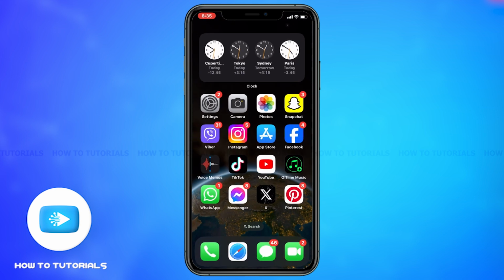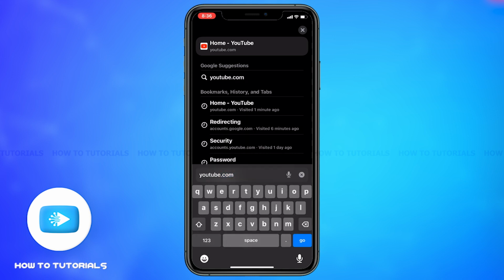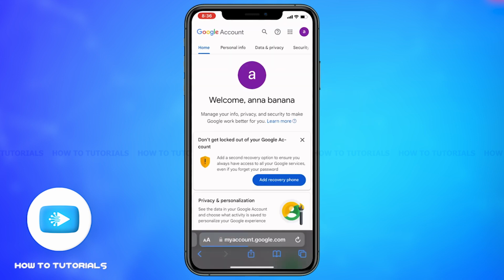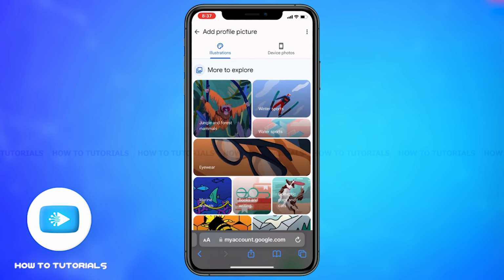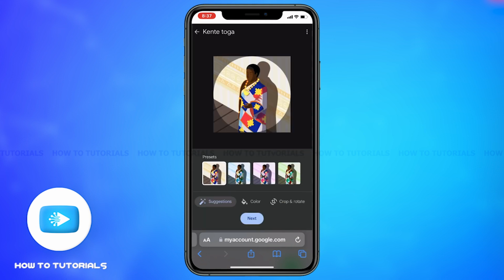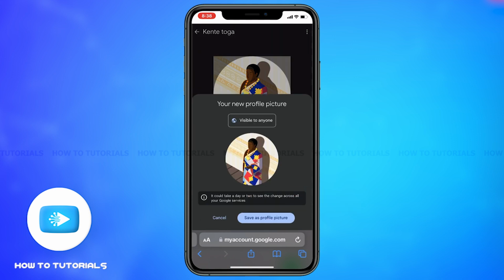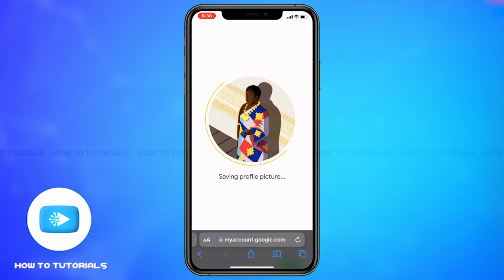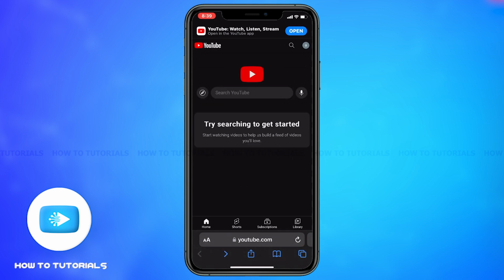How To Change YouTube Profile Picture On Safari 2024 | Edit YouTube Display Picture On iPhone Safari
"How To Change YouTube Profile Picture On Safari 2024 | Edit YouTube Display Picture On iPhone Safari" - A Video Guide by How To Tutorials.

Discover how to change your YouTube profile picture directly from Safari with this easy-to-follow tutorial. Your YouTube channel image is an important part of your online identity, and updating it regularly can enhance your channel's appearance. In this video, we'll walk you through the steps to change your YouTube profile picture using Safari on your device. Watch now and personalize your YouTube channel effortlessly!